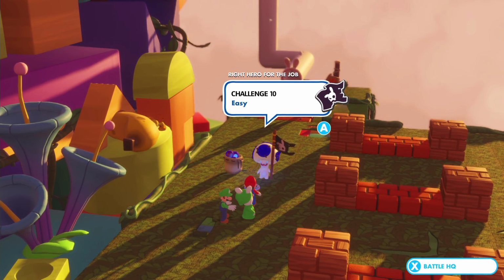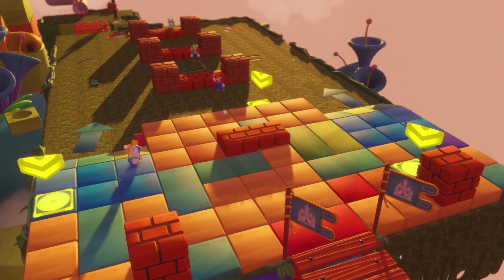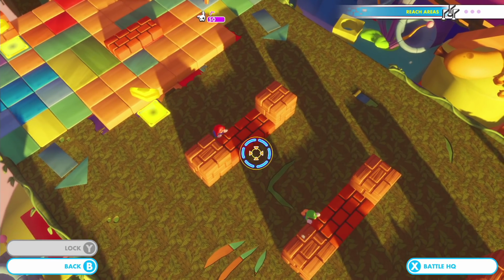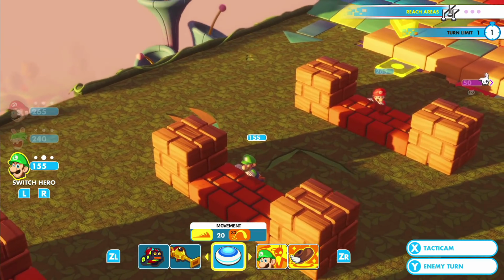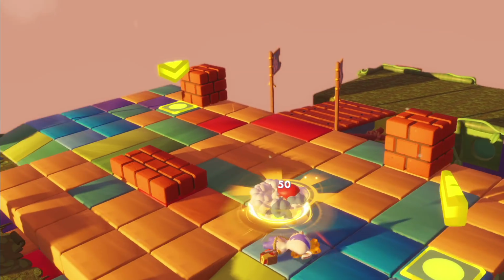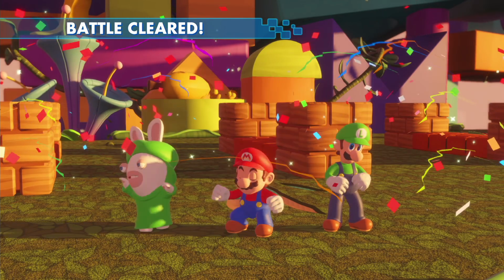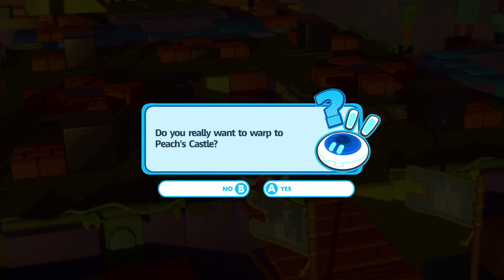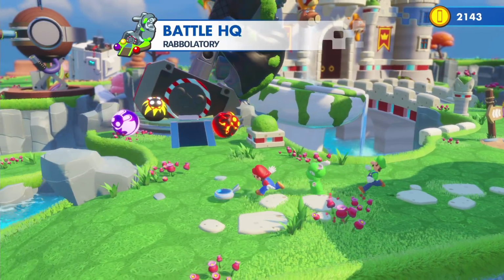Ancient Gardens-Challenge 10: Right Hero for the Job - Mario + Rabbids Kingdom Battle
As long as you have the right team, this challenge should be easy. Thing is, will the right hero be able to do the right thing? This is our co-op Mario + Rabbids Kingdom Battle gameplay walkthrough on the Nintendo Switch! Karate chop that LIKE button and till next time, GG!

Hang out with the Koopa Troop!

Even more KoopaKungFu!